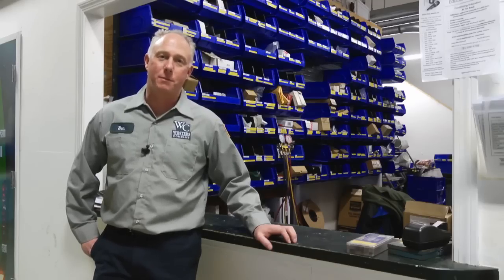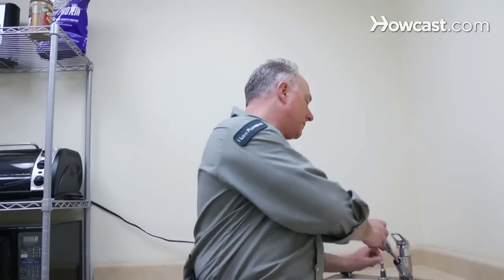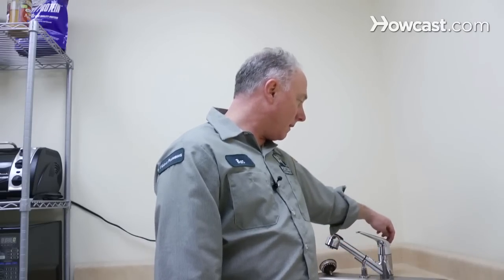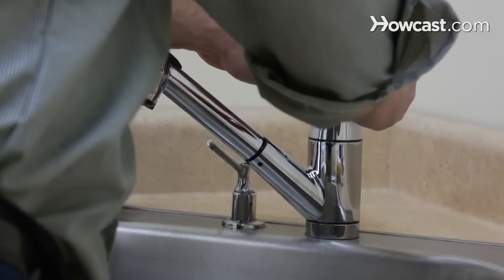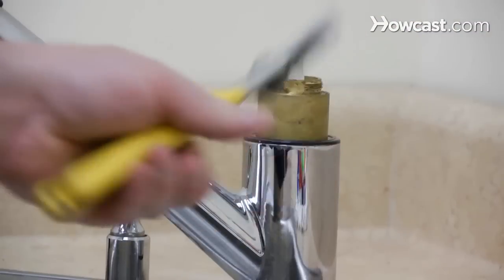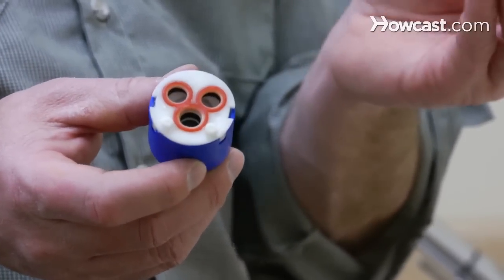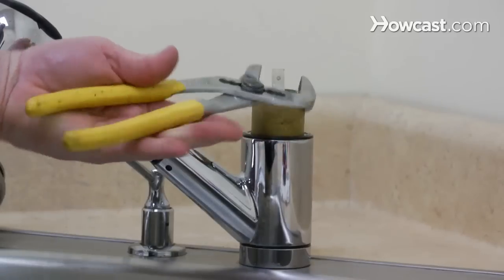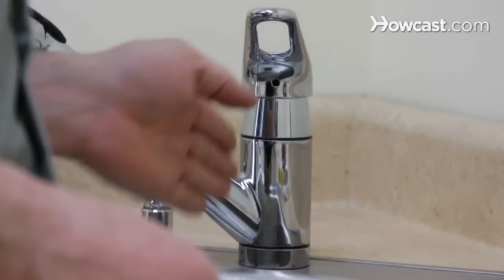How to Fix a Leaky Ceramic Faucet | Plumbing Repairs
Plumbers are expensive. Learning how to do a few simple home plumbing repairs can save you a ton of money. In this video, master plumber Tim Flynn shows you how to fix a leaky ceramic faucet.

"I'm Tim Flynn and I'm the owner of Winters Plumbing and Heating in Cambridge, Massachusetts. Winters Company offers plumbing, heating, cooling. If you need service today; we're the business to call. My website is wintershomeservices.com. I'll be talking to you today about plumbing.

How to fix a ceramic faucet with a ceramic disk replacement cartridge. Kitchen sink faucet, pretty standard, we have one here, a pull-out spray, most houses have them now. Just for the sake of time, I've already shut the water off to this faucet, so the first thing to do is test it to make sure that the water is off. Test the hot, and test the cold. With this faucet, what we're looking to do is change the ceramic disk, which is going to be underneath the handle, and so I'm going to walk you through that process right now.

So you want to take the spout, turn it off to the side, take the handle, lift it straight up. This nut right here, we're looking to take this handle off, some faucets have an allen-wrench set screw in the back, some faucets just pull straight off, this one here has a little decorative red and blue rubber stopper, and if you take it out with your fingers, set it off to the side. So, in order to take this handle off, you have to use a very small allen-wrench. This allen-wrench size is about 1/8th of an inch, and you insert it into that hole, back off the screw, not all the way, you don't need to, and it lifts off, set it off to the side. Now you're going to see this little plastic piece, this is decorative. This little decorative piece, you don't want to put a tool on, its usually just hand-tight, get a good grip, back it off. Now there's a glass piece that holds in this cartridge, sits right on top. So you want to take your time and you want to back off this brass piece, and you want to use your channel locks (xx xx xx) and you want to back it out. Then set your hardware off to the side, now the cartridges will move straight up. Take notice that the cartridge has a couple of little plastic protrusions in the back. This little red piece, these are the O-rings, this is usually what leaks, and if it does, quite simply you just take a ceramic cartridge and you put a new one in. We happen to have one ready to go, so, this ceramic cartridge goes right back in the same way it came out, and we're looking to line up these little protrusions in the back of the faucet. You take it, drop it back in, make sure its nice and tight and not moving anywhere. Take your channel-lock pliers, tighten it down until its firm. Reverse the procedure, take your decorative chrome piece, put that down, and what I'd like to do is just put the handle back on for now. I want to turn the water on, run the faucet, make sure its not leaking anymore, make sure nothing's hidden, so I don't have to do it twice.

Okay the water's back on, now we're going to test it out, appears to be working well. So now I can take my allen-wrench, put it back in. And that's how you fix a ceramic disk faucet."